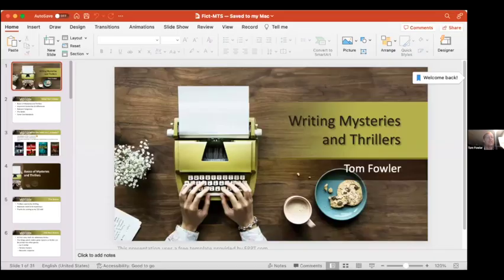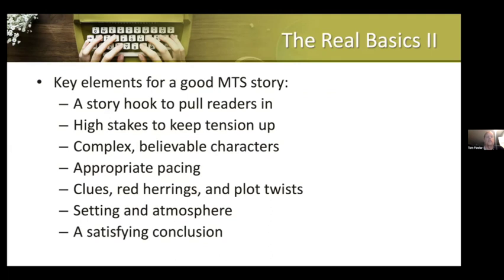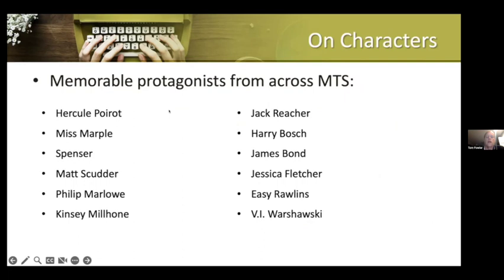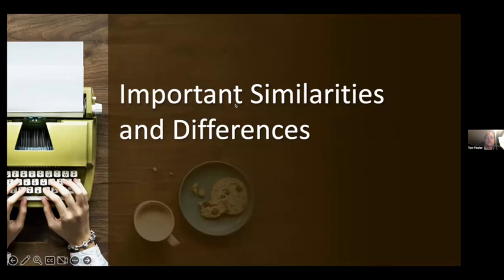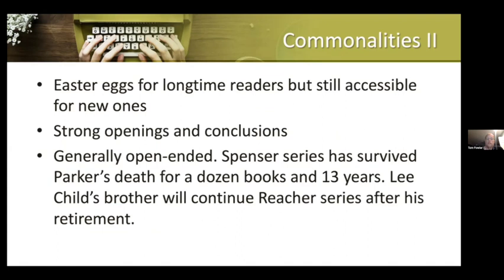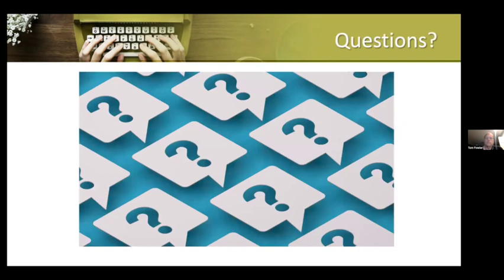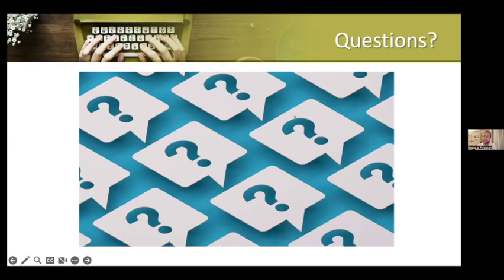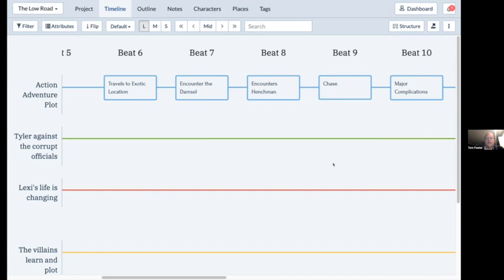How to Write Mysteries and Thrillers with Tom Fowler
You know those mysteries that keep you up at night, and thrillers that have you gripping the edge of your seat? Ever wondered how to pen one yourself? Well, the Fictionary Community's very own Tom Fowler is here to spill the tea.

Why should you watch this replay?

Let's break it down:

🔍 Crafting the Perfect Mystery: Learn the elements that make readers say, "Just one more chapter..."
🚀 Writing Edge-of-Your-Seat Thrillers: Get insights into pacing, tension, and what makes a thriller, well, thrilling.
🤔 Mystery vs. Thriller: Discover the nuances that set these two beloved genres apart.

Who's Tom Fowler, you ask?

He's the gifted mind behind the C.T. Ferguson Private Investigator Mysteries and the John Tyler Action Thrillers. The guy knows his stuff, alright?

Join the kindest, most supportive FREE writing community on the internet for more events like this one

Discover our review of the Best Book Editing Software for writers